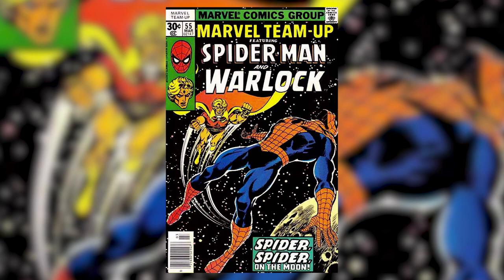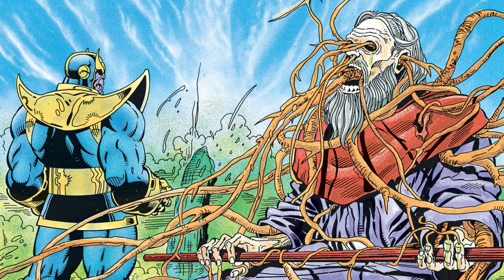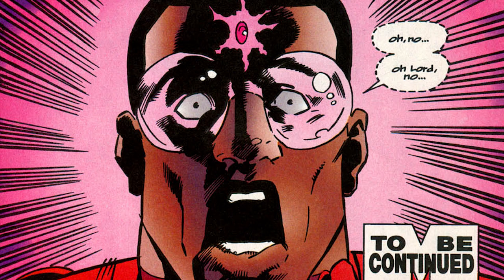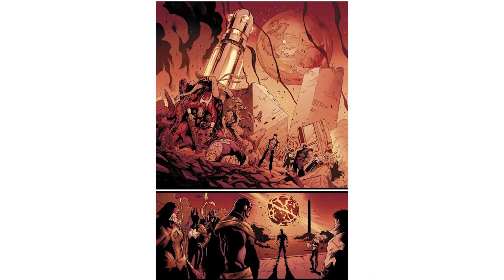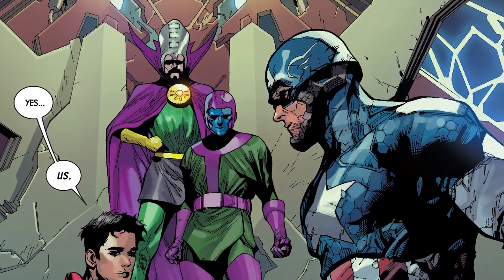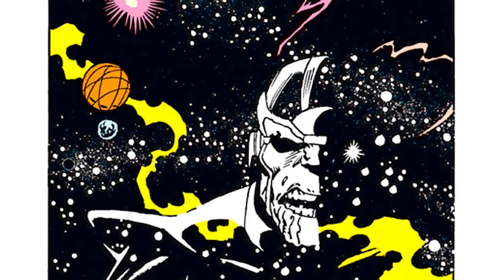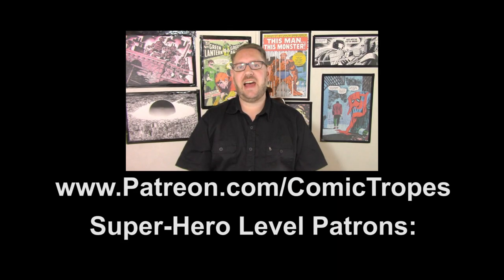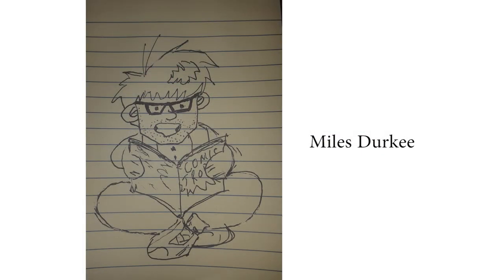Infinity Gauntlet: The Time Gem - Comic Tropes (Episode 99, Part 6)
Here's the final part of the history of the Infinity Gems and the Infinity Gauntlet. This episode focuses on the Time Gem, held at various points by Thanos, Nebula, Adam Warlock, Namor, The Hood, The Gardener and others.

This episode also features, finally, my commentary on the highs and lows of stories using the gems. Hint: Jim Starlin and Jonathan Hickman have given us some of the best stories.